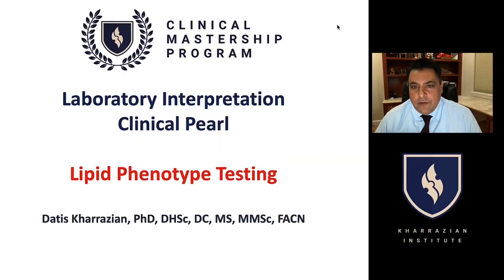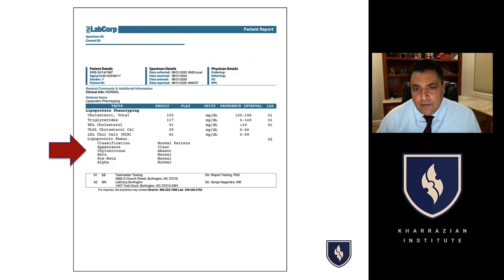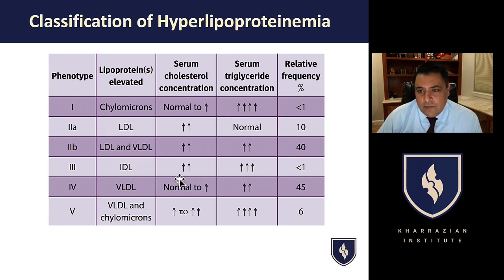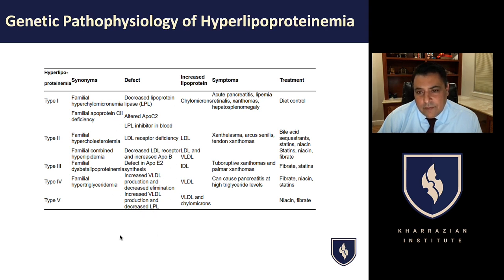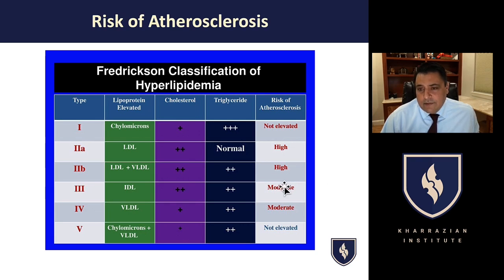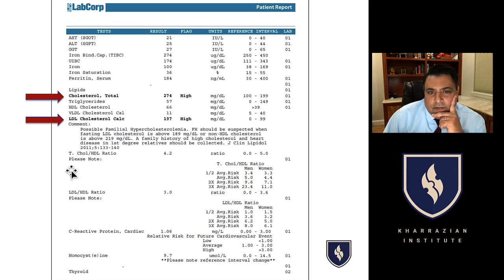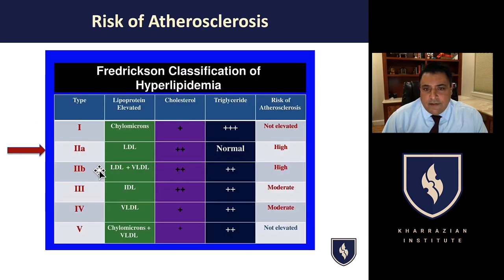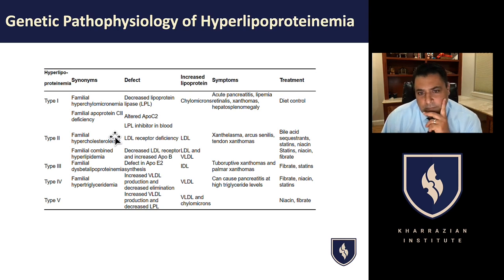KI Course - Clinical Mastership Program – M11 – Laboratory Interpretation Clinical Pearls